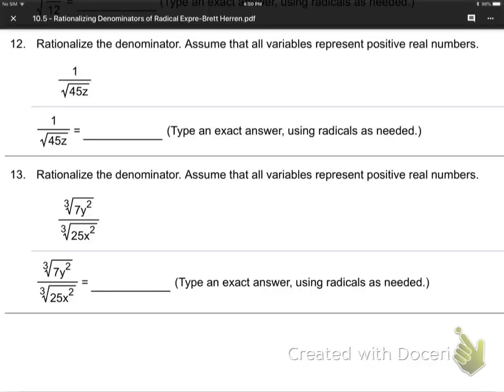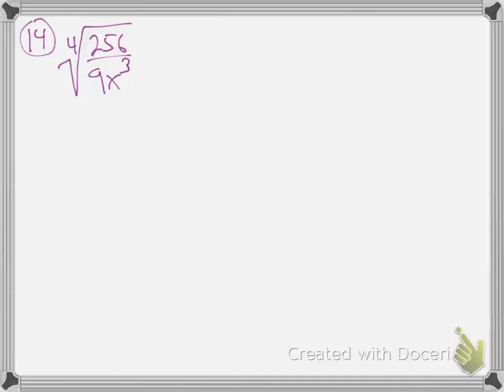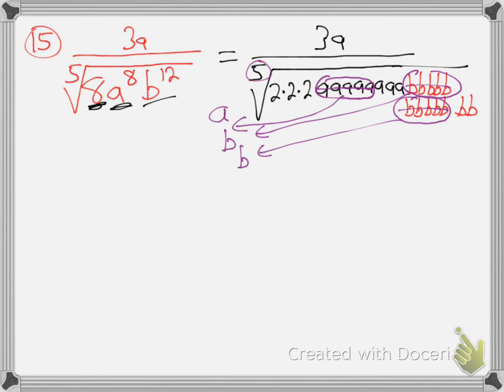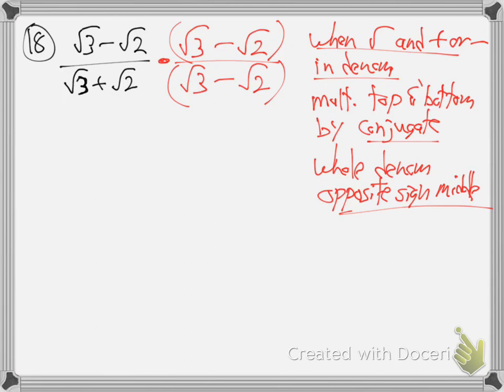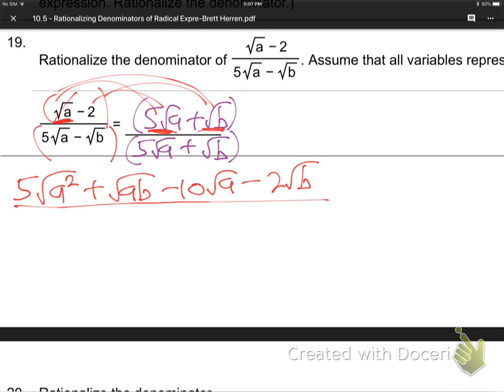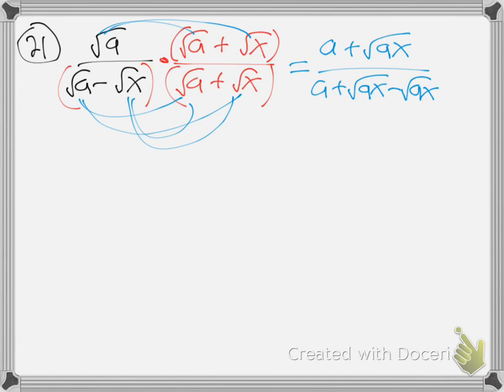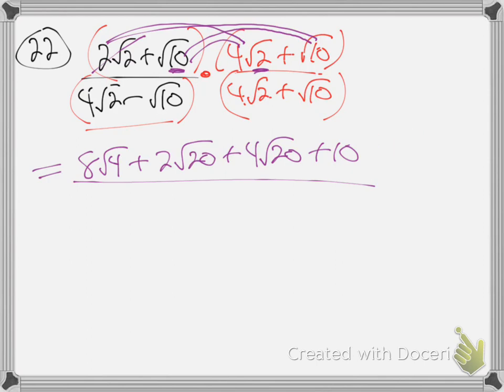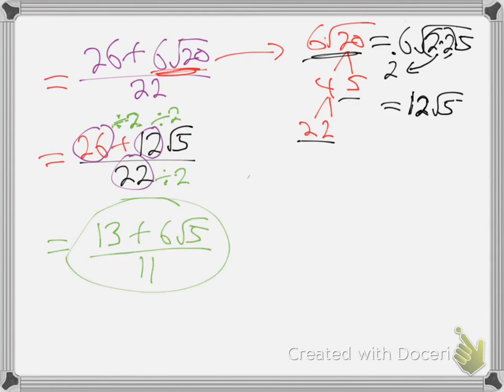m63-10.5 part 2